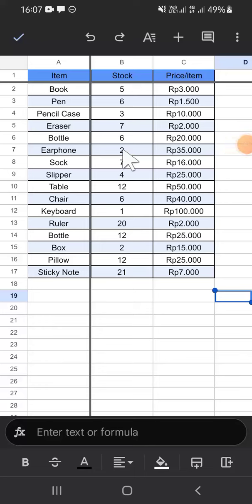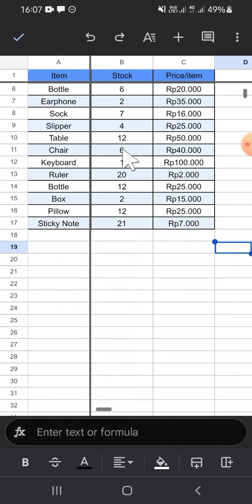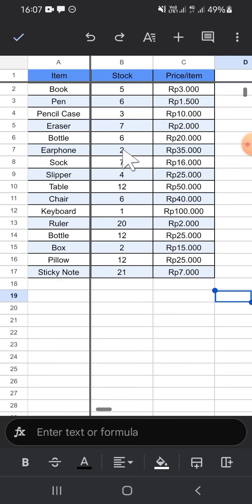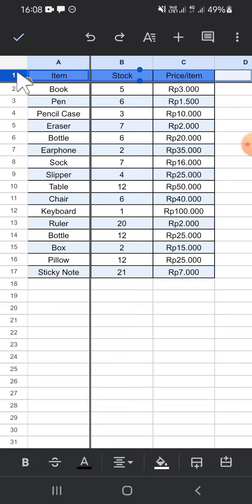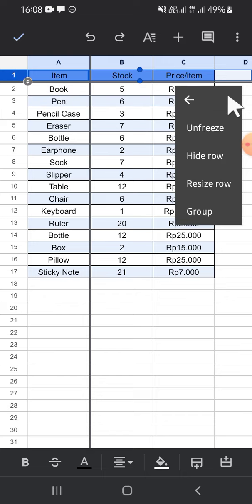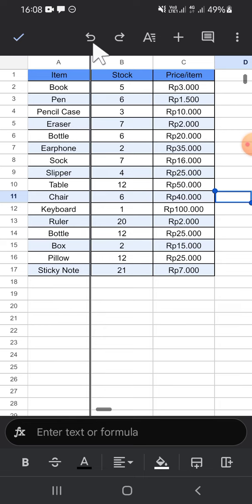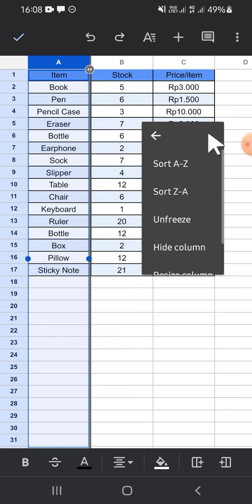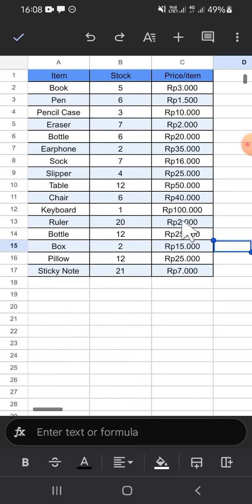How do I unfreeze rows and columns in a Google Sheets spreadsheet?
Need to unfreeze columns and rows in google sheets? This video is for you! Here's the tutorial how you can easily unfreeze columns or rows in spreadsheet. Check this out!